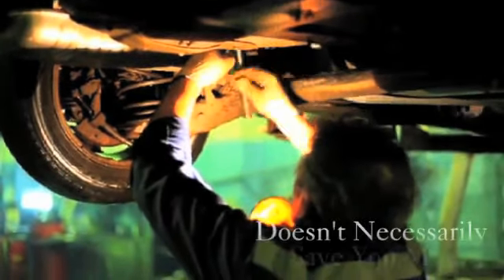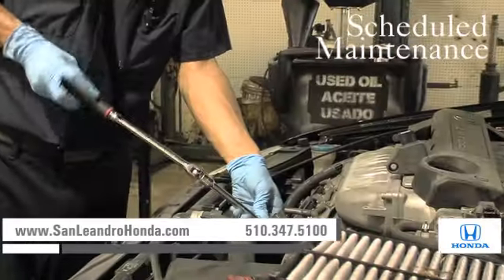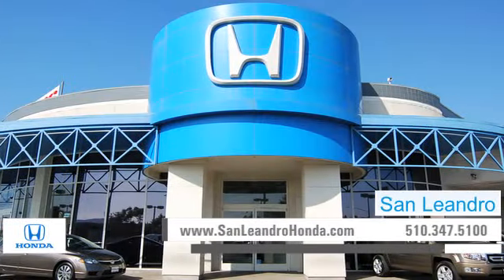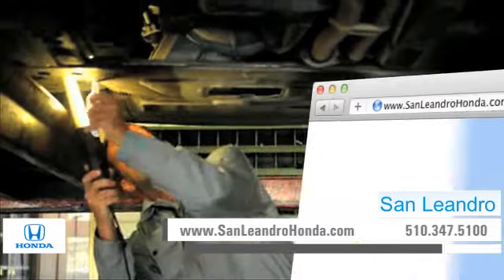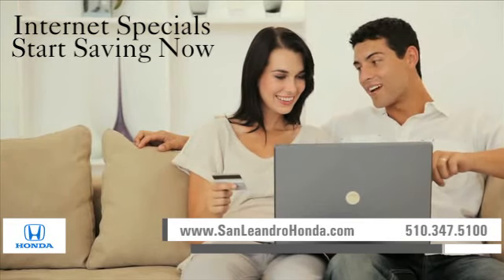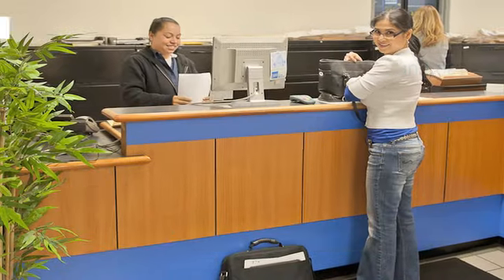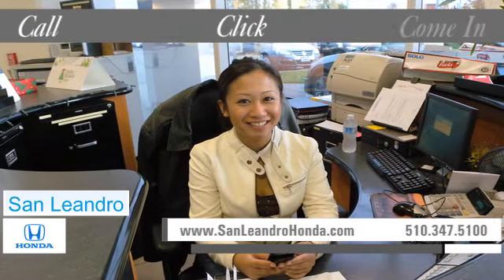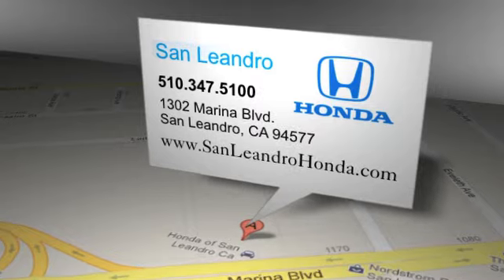San Francisco, CA - Honda Lube Service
If you are looking for a high quality foreign and domestic service shop in San Leandro, CA or near Hayward, CA come to San Leandro Honda. San Leandro Honda specializes in Honda auto repair. San Leandro Honda is at 1302 Marina Blvd. San Leandro, CA 94577.  Fremont, CA and San Francisco, CA residents are minutes away from our service center.